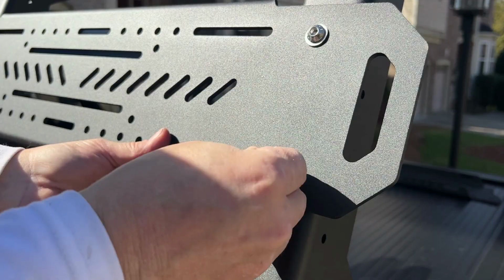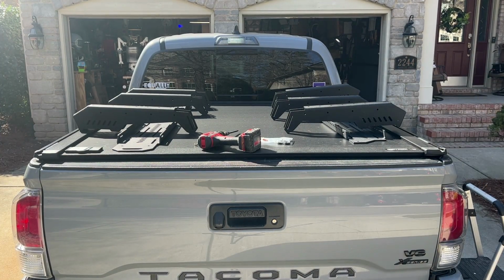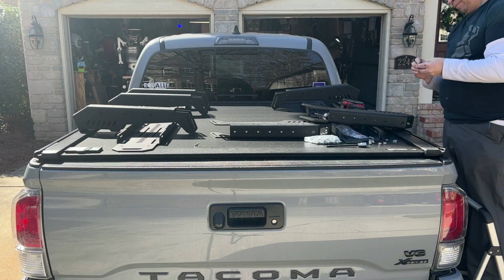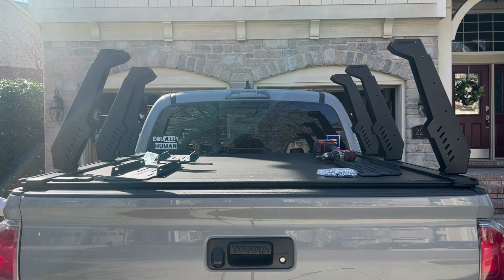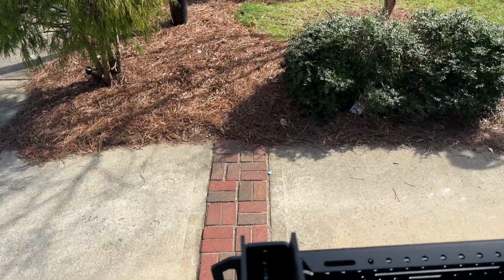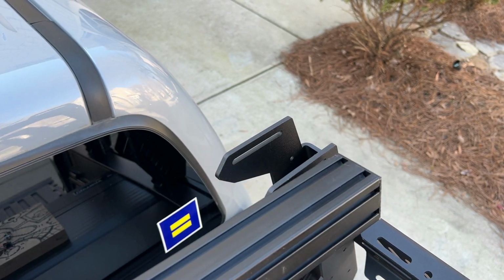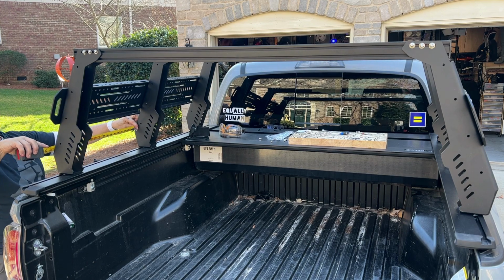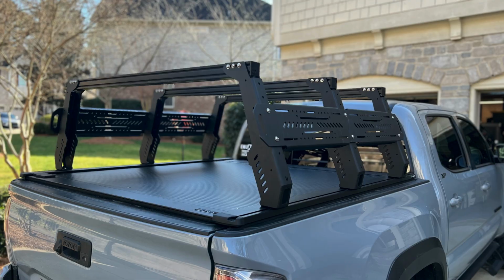The Best Truck Bed Rack | Overland Build Series 01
Based on use and cost I think this is the Best truck roof rack for Overlanding.  This is a show about inventing, creating, growing and fixing things.

Cover with track and Cage

Any File or part (i.e a utility switch, micro-vibration part, etc) or any product sold on the hackLAB web site ships unassembled for inventors and is not intended to diagnose, treat, cure or prevent any human disease. Any statements made on sites or videos made from other inventors, bloggers, or YouTubers regarding the mentioned parts have not yet been evaluated by the United States Food and Drug Administration. Or to be it another way use the mentioned part at your own risk. The buyer assumes all liability for injury or unlikely death. This product is not intended to diagnose, treat, cure or prevent any disease — Context Communications LLC (dba hackLAB) . Always wear hearing, eye protection, or a helmet if necessary.

All actions shown in this video are performed in a safe place using safety equipment and conducted by professionals. Do not try to recreate any devices or steps shown in this video anywhere.

Anything shown in this video is not intended for human-use, additionally, no Medical Device is being offered for sale nor plans. Seek professional help for any medical issues.  Context Communications  LLC (dba hackLAB) is not liable for your actions.  Please always wear eye, brain, and hearing protection.